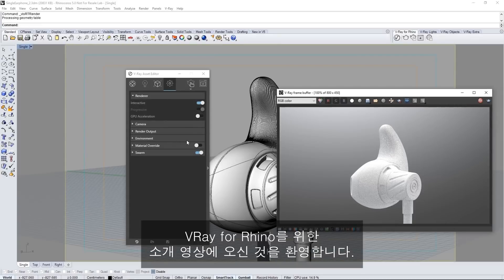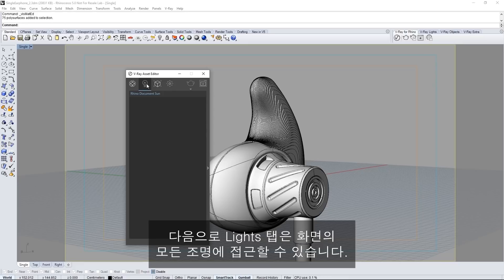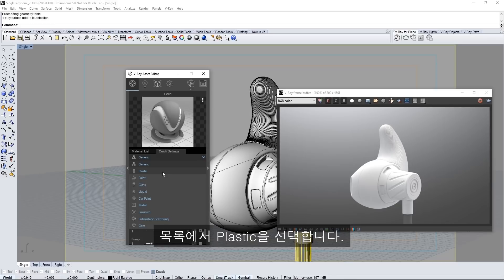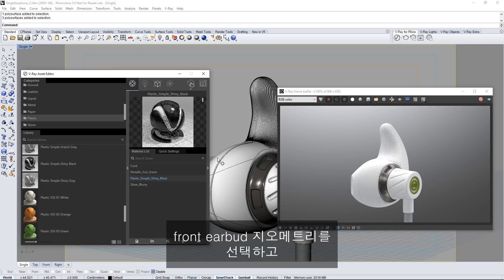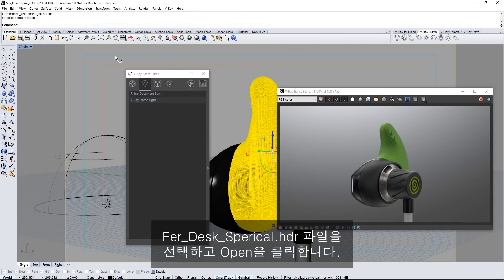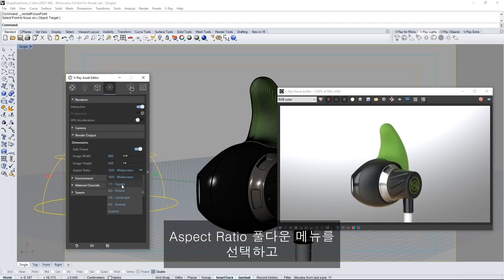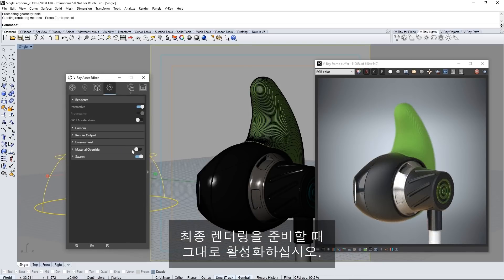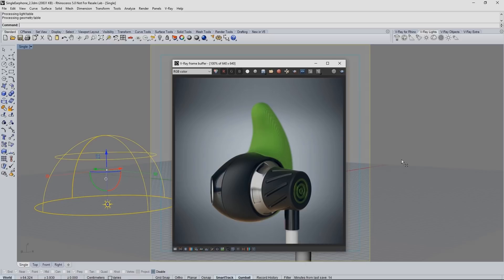V-Ray for Rhino - Quick Start Intro for Designers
이 비디오에서는 V-Ray for Rhino를 사용하여 간단한 장면을 렌더링하는 기본 워크 플로에 대해 설명합니다. V-Ray의 인터랙티브 렌더러, 재질, 돔 라이트, 공중 원근법 및 피사계 심도를 도입하여 멋진 최종 렌더링을 만듭니다.
이 비디오에서 설명하는 내용에 대한 심도 깊은 자습서는 V-Ray for Rhino Quickstart 디자이너 소개 페이지를 참조하십시오